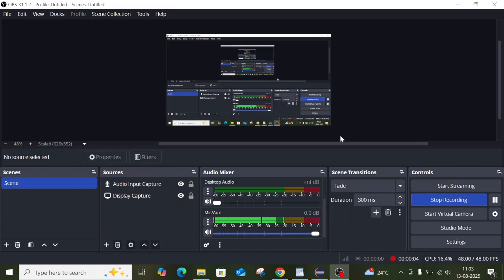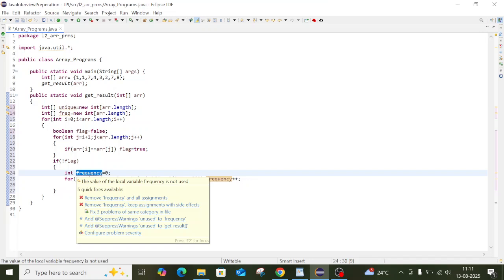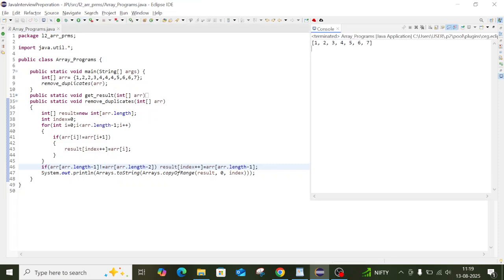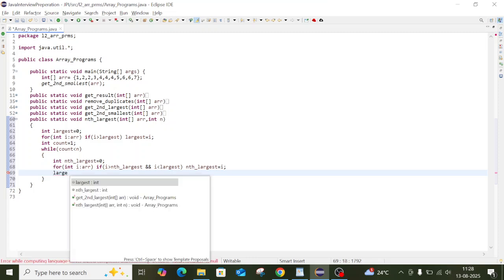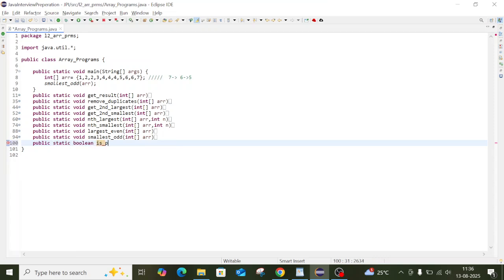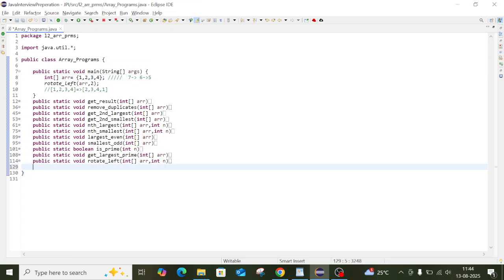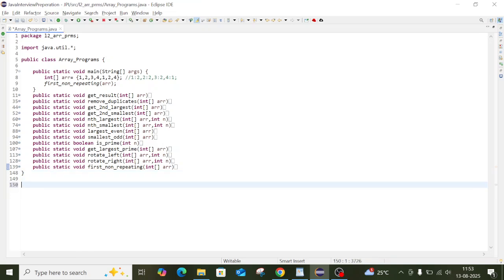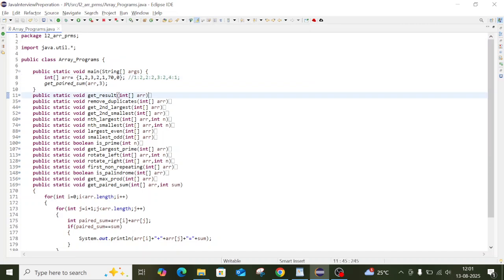Crack Your Next Java Interview: 15 Must-Know Array Questions – Level 2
In this video, we dive deep into 15 most frequently asked Java Array interview questions at Level 2 difficulty.
Whether you're preparing for freshers’ interviews or experienced developer roles, these questions will help you sharpen your skills and understand the concepts in depth.